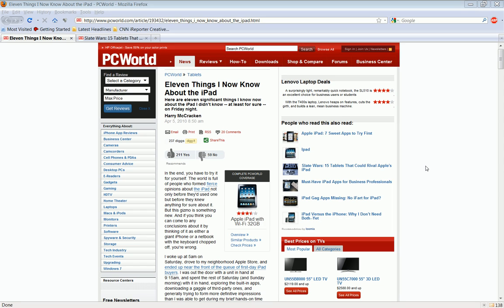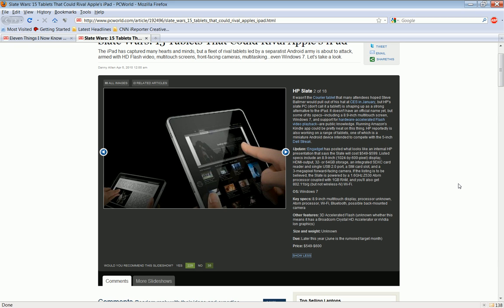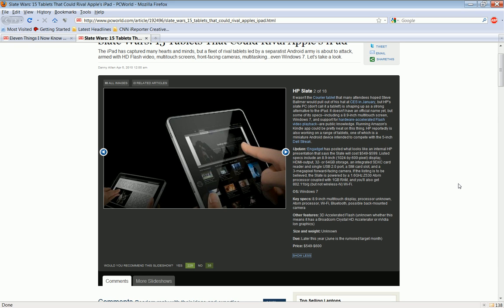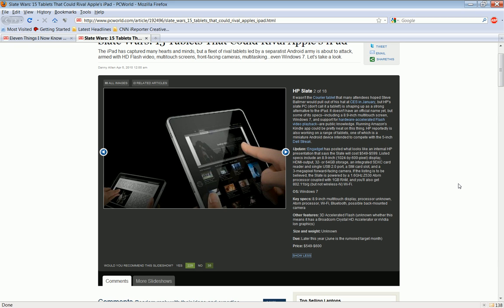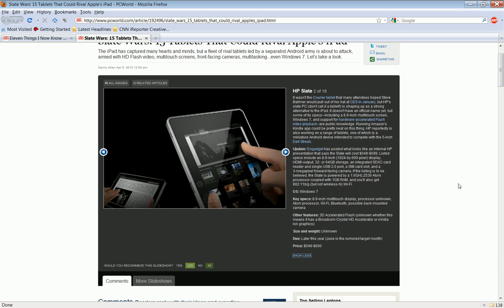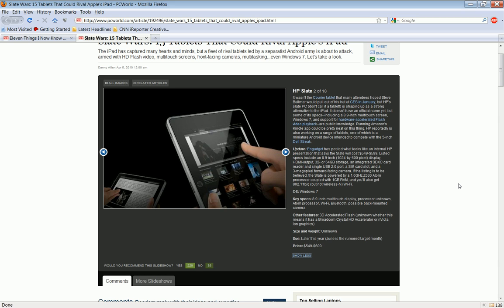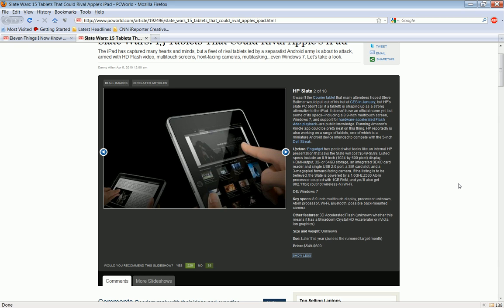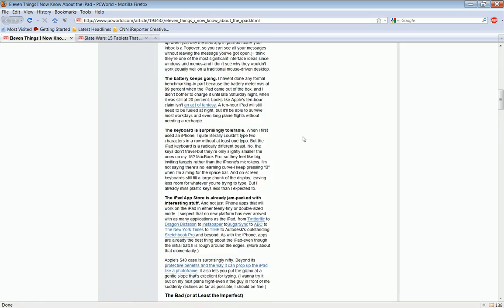Eleven Things I Now Know About the iPad